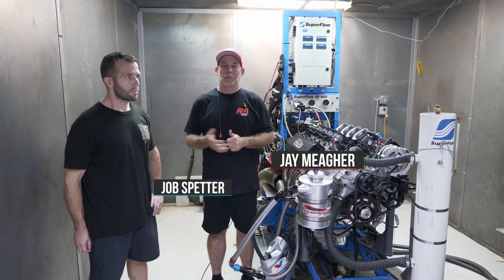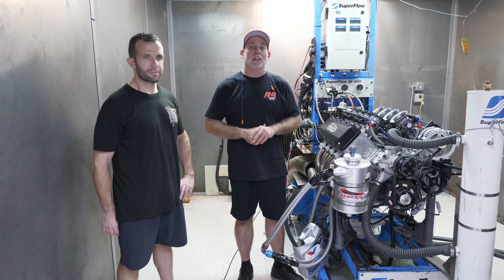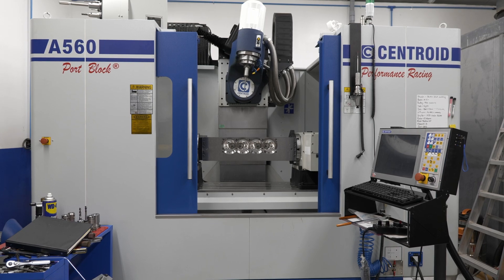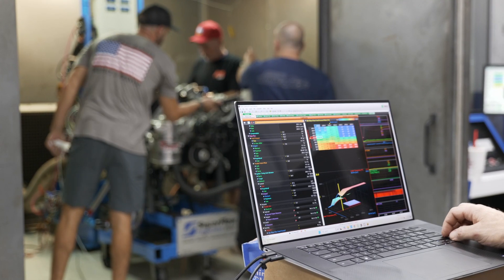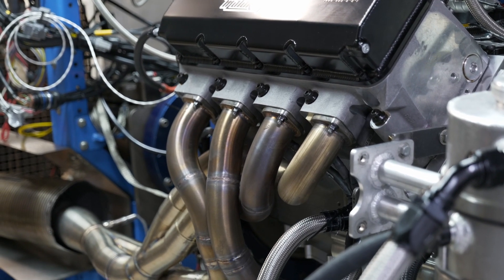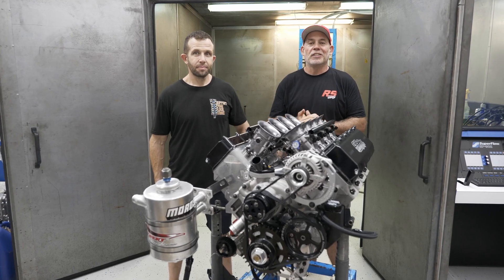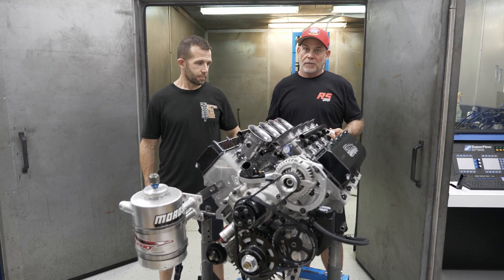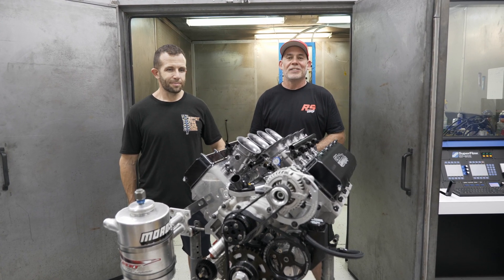900+ HP Naturally Aspirated LS on an Engine Dyno | NO NITROUS | RS Garage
In this video Jay and Job Spetter tune a 450 cubic inch LS based engine going into a 1969 Camaro. We run the engine on the EIC Motorsports Engine Dyno making over 900 HP from the Naturally aspirated V8.  The engine uses CID Cylinder Heads, has a 15:1 Compression Ratio. It has a 4.1" Stroke and 4.185" Bore. It has Kinsler Stacks with eight 70mm Throttle Bodies. During the dyno test the engine was running One R Ethanol fuel.